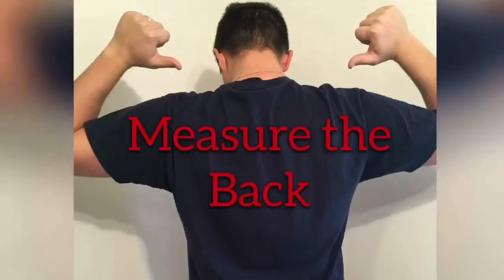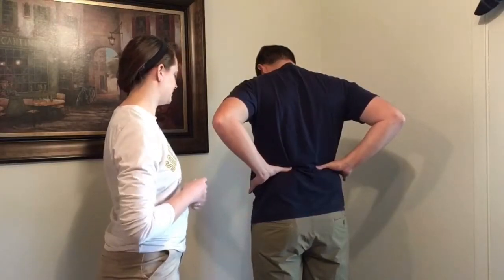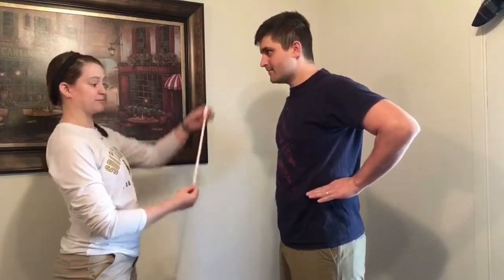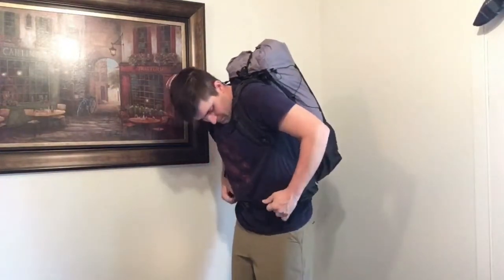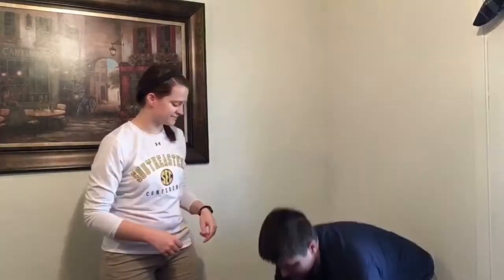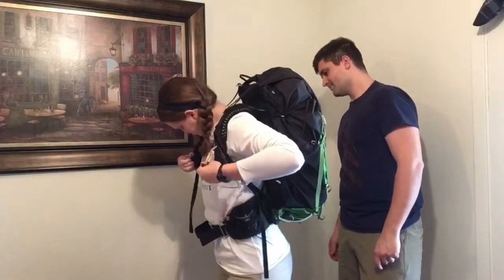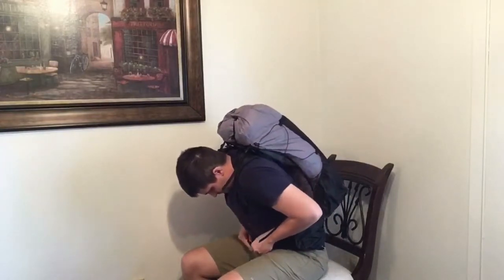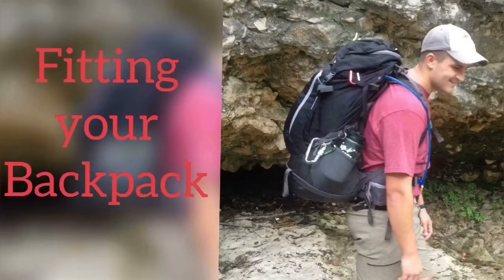How to measure, fit, and wear your pack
This is a simplified video on how to measure your back to pick out the correct backpack. The video also goes over a few ways to wear and adjust you bag. Again, this is simplified; we can answer more complex questions in the comments.